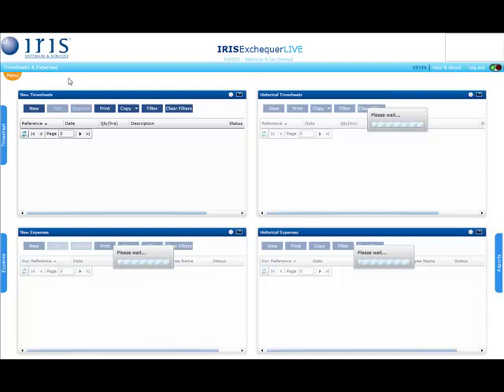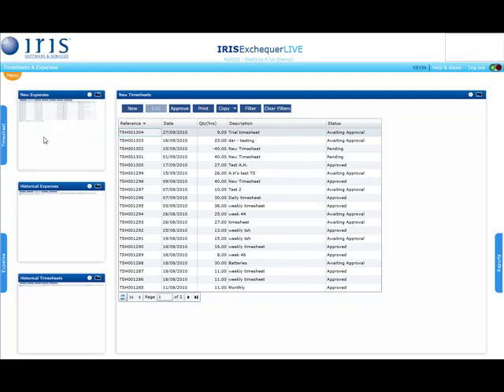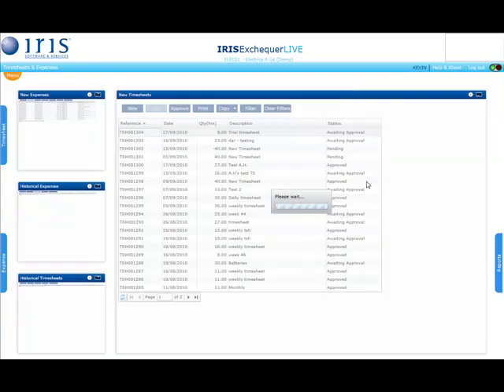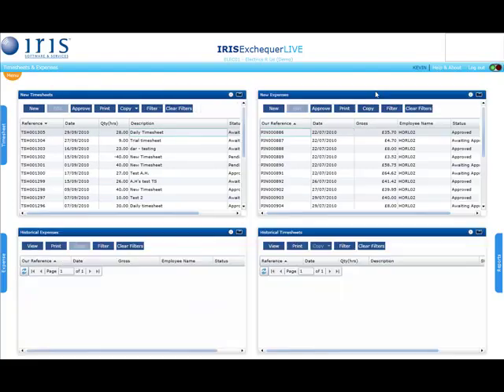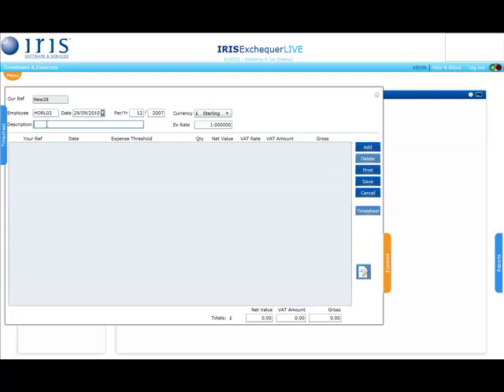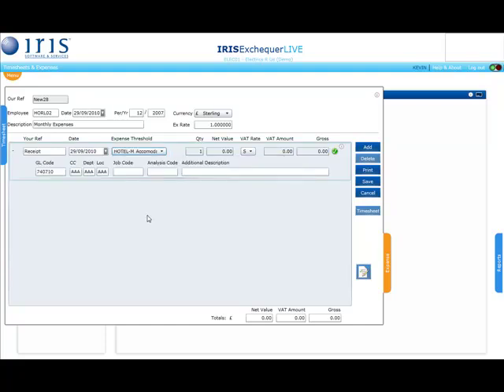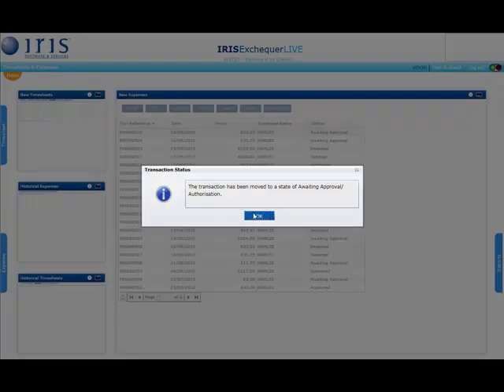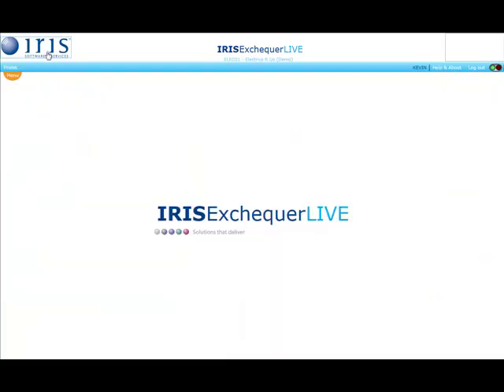Exchequer LIVE - User benefits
Exchequer LIVE's range of web-based software modules offer a brand new way of submitting your timesheets and expense claims!